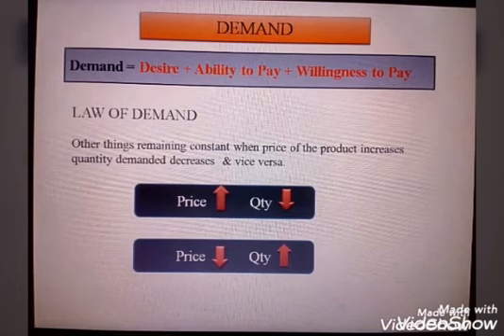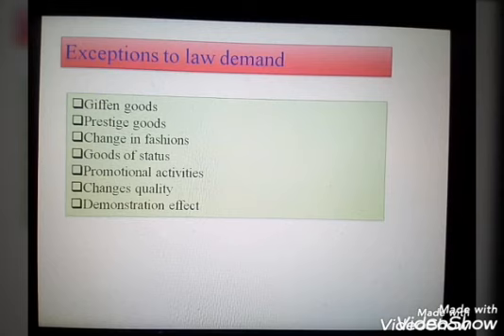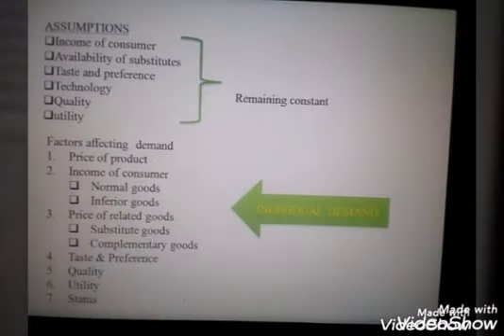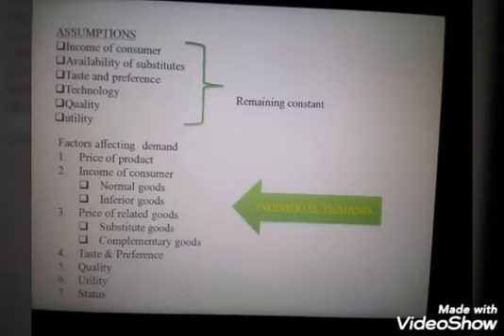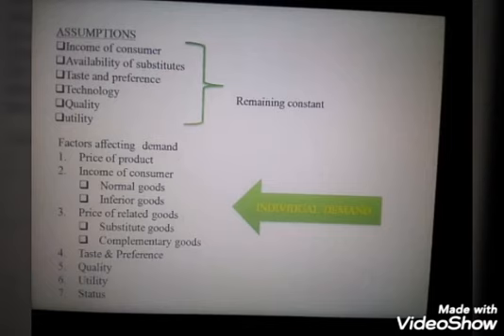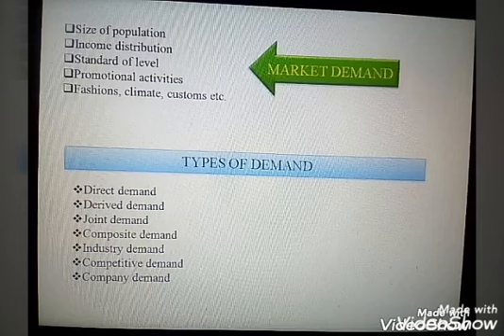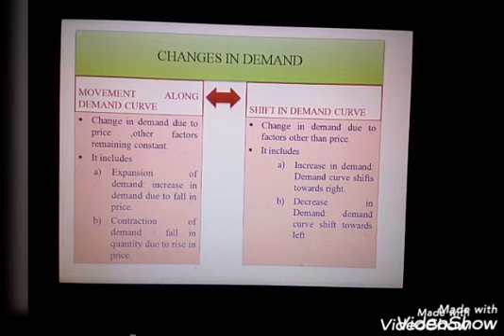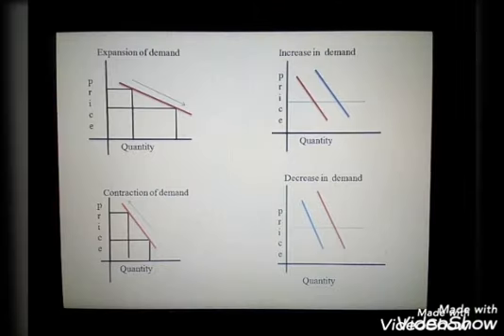UGC NET EXAM PREPARATION || COMMERCE NET EXAM || EASY NOTES AND CLASS UGC NET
I hope this will be very helpful for your studies.